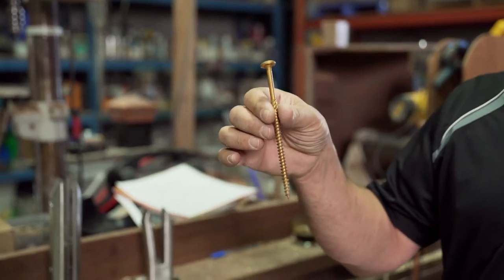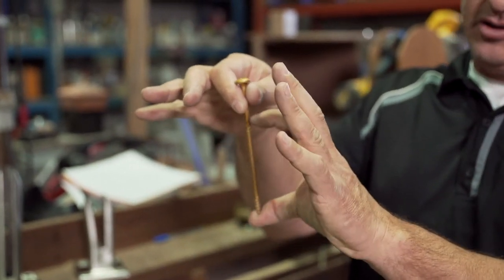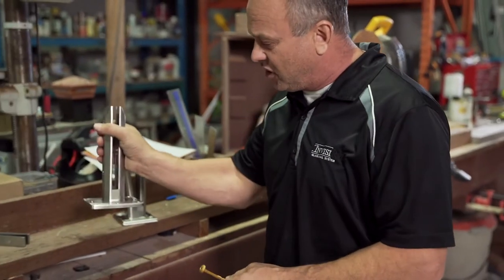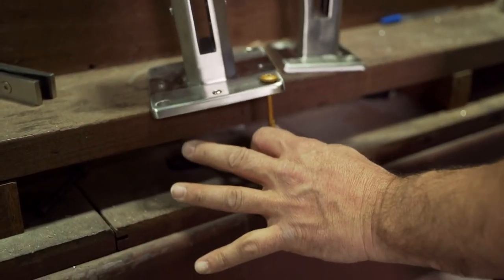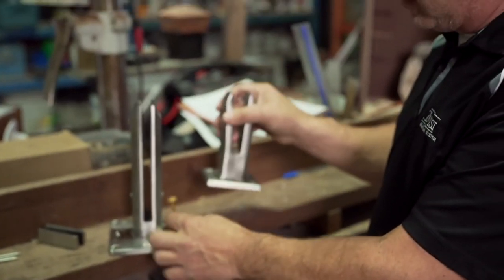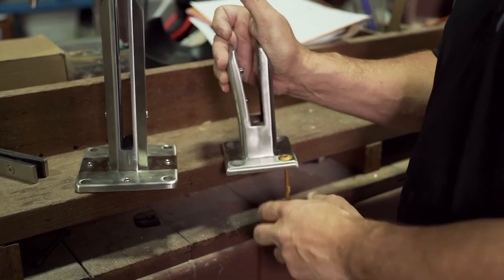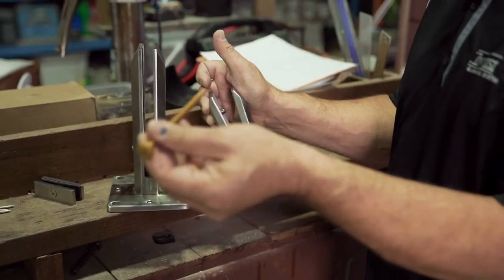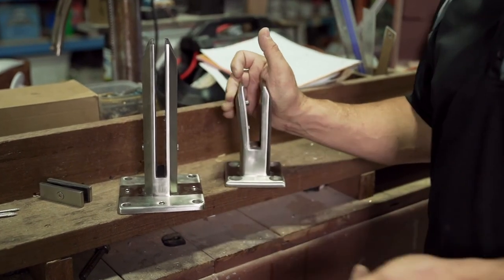The Importance of Choosing A Proper Fastener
Are you using the proper fastener for your project? Maurizio is here to explain why you should think twice about choosing alternative fasteners on the market. Our fasteners are certified to handle the load you need!